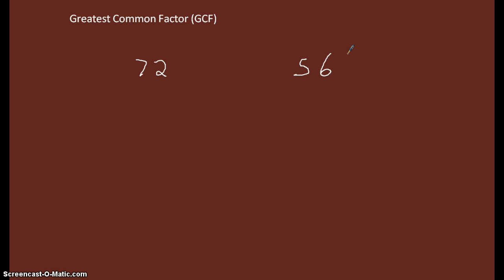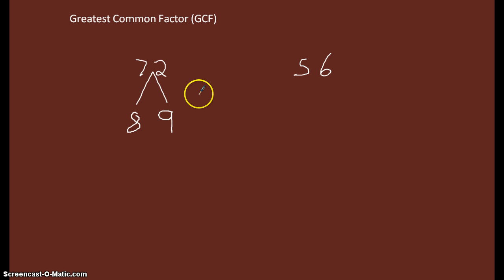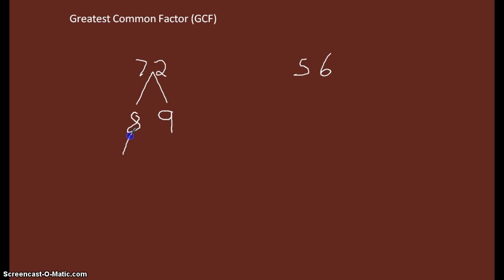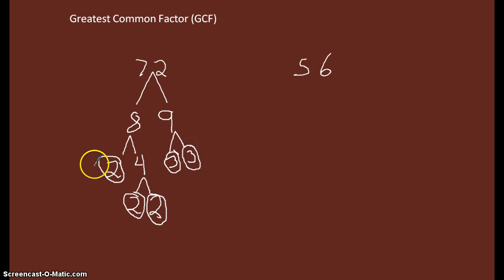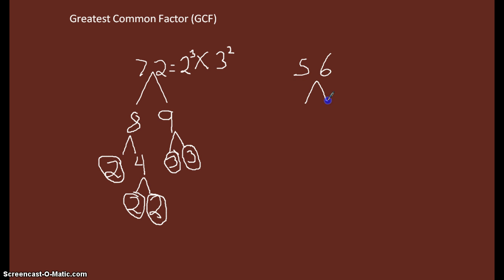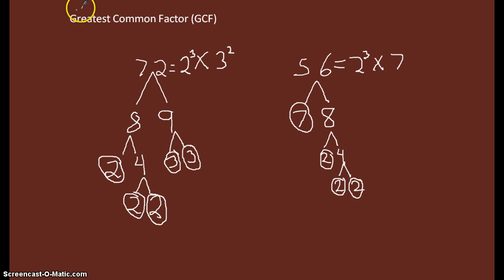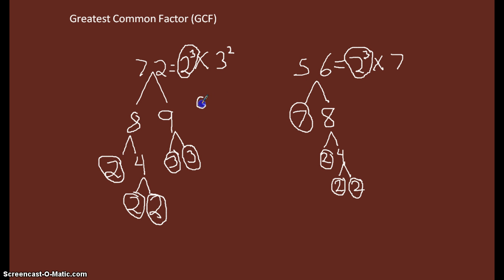Greatest Common Factor Demonstration